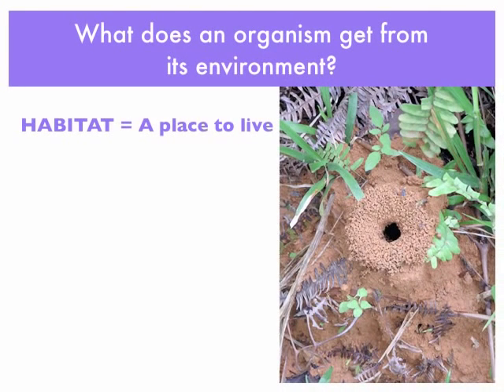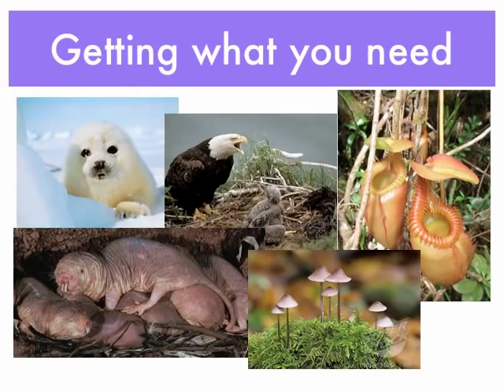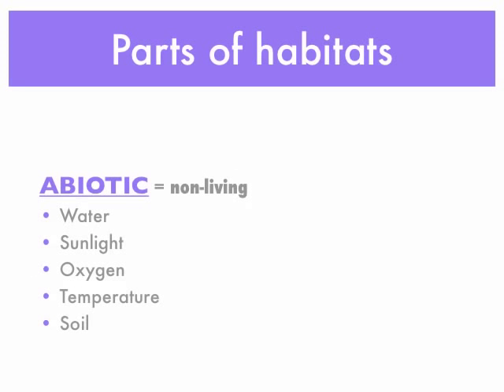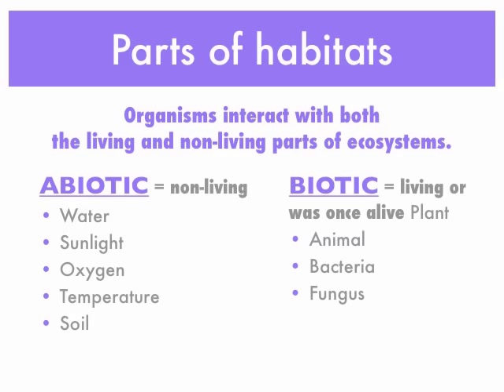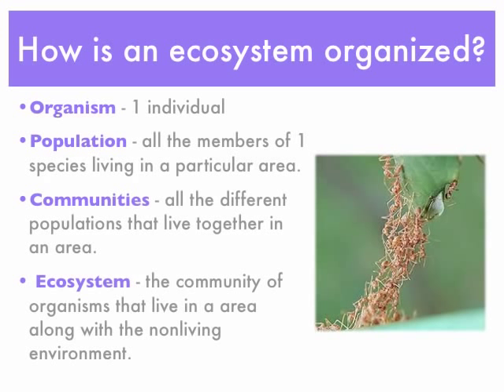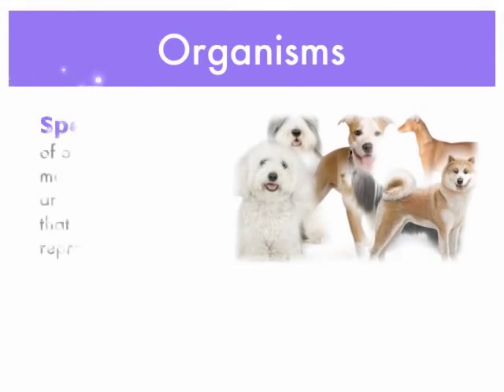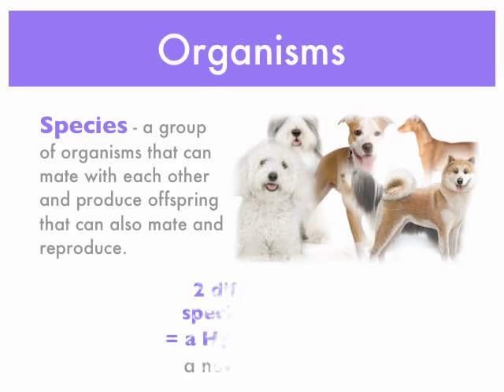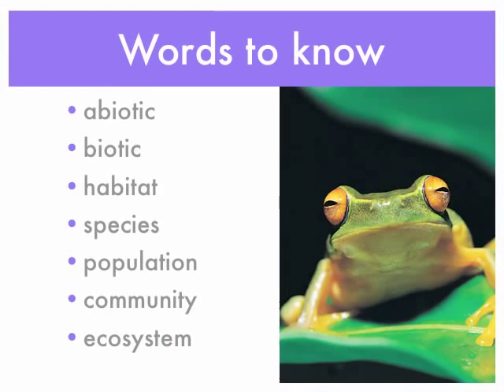Living things and the environment